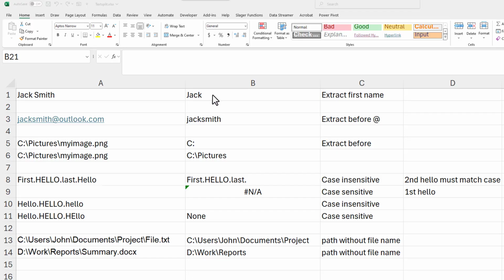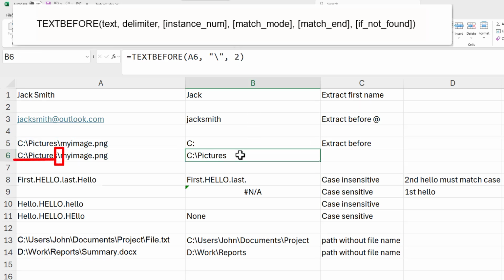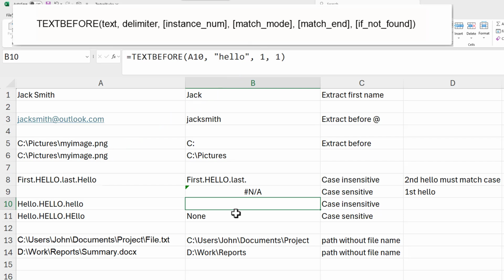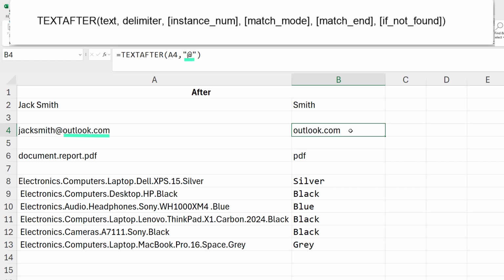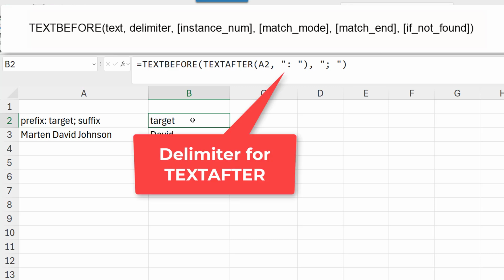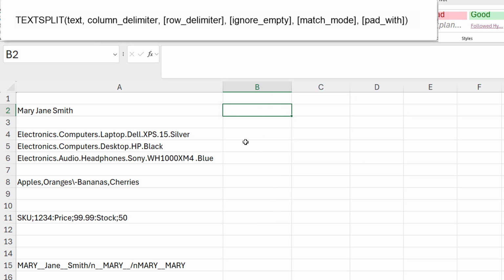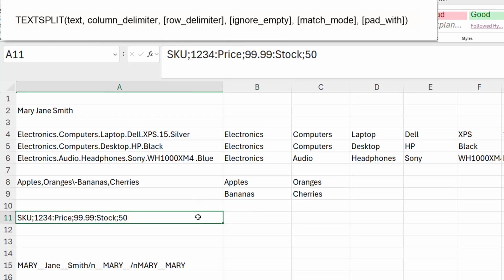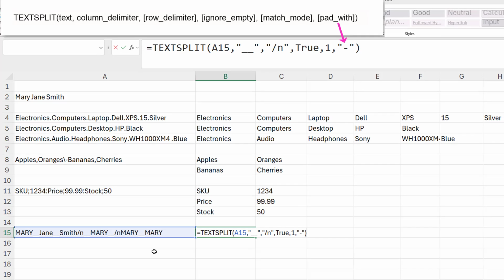TEXTBEFORE, TEXTAFTER & TEXTSPLIT - Advanced Data Manipulation Techniques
Master Excel's powerful text manipulation functions in this comprehensive tutorial! Learn how to use TEXTBEFORE, TEXTAFTER, and TEXTSPLIT like a pro with real-world examples. Discover advanced techniques for extracting data between delimiters, handling multiple separators, and transforming your data with precision.
🔍 In this video, you'll learn:
How to extract text before and after specific delimiters
Combining TEXTBEFORE and TEXTAFTER for middle-text extraction
Working with multiple delimiters in complex data
Right-to-left text processing techniques
Using TEXTSPLIT to organize data into rows and columns
Handling missing data with custom padding

Whether you're a beginner or advanced Excel user, this tutorial will elevate your data manipulation skills. Perfect for data analysts, business professionals, and Excel enthusiasts looking to streamline their workflow.